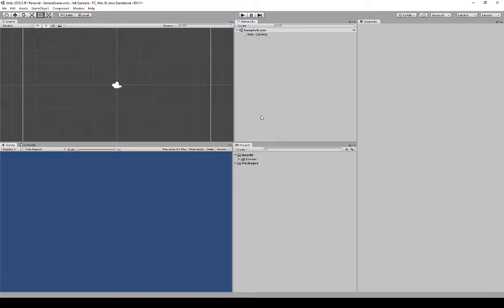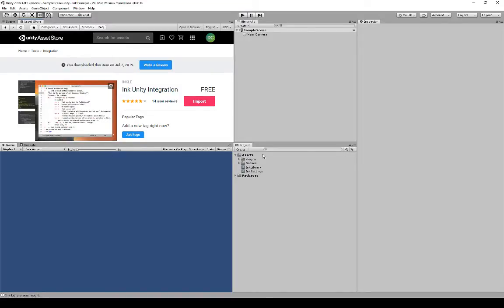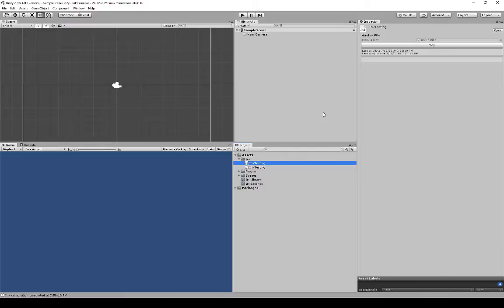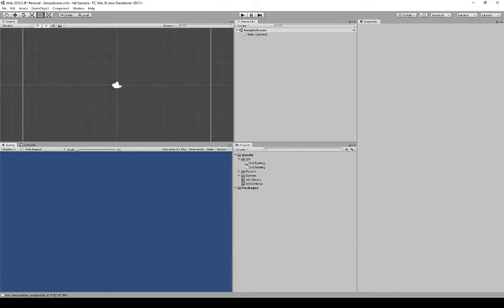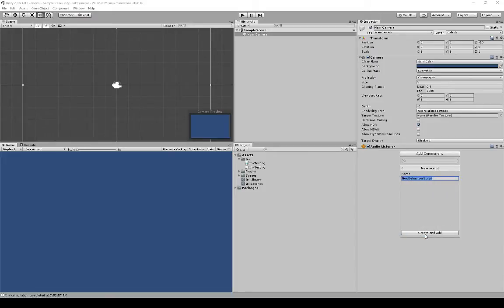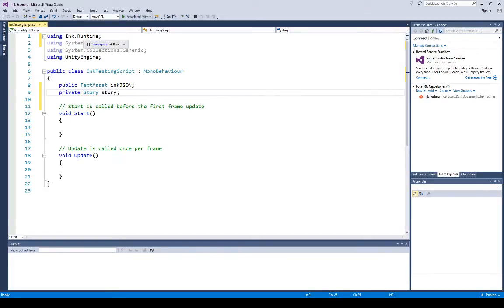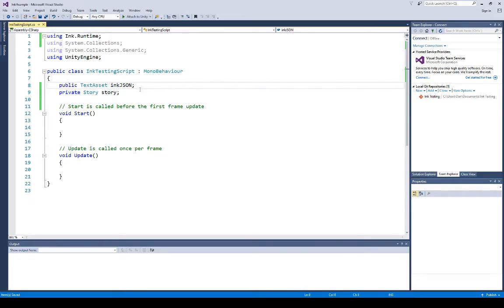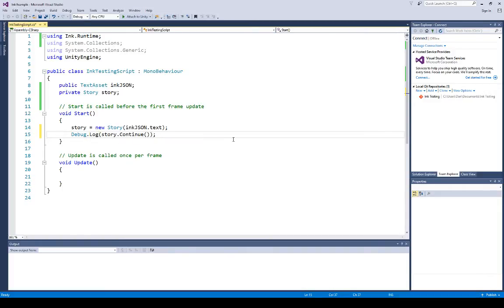Unity + Ink: Part 1: Importing and Testing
This video introduces using the "Ink Unity Integration" plugin in Unity. It is loaded via the Asset Store, an Ink file is created, and some C# is written to show how to begin to use the Story API.